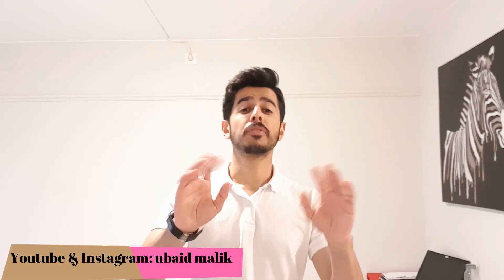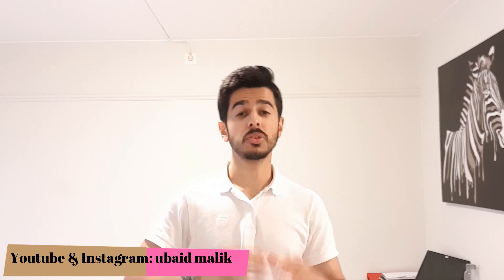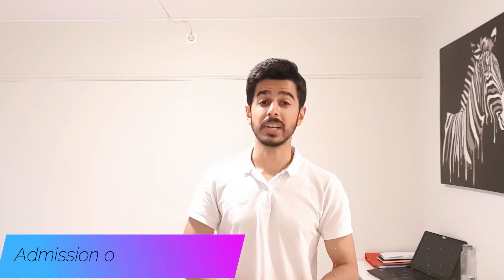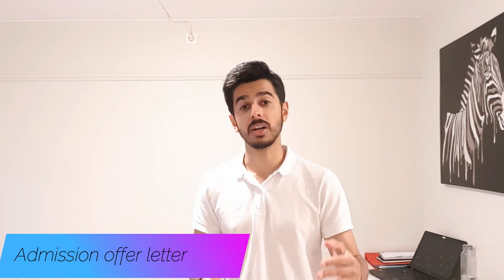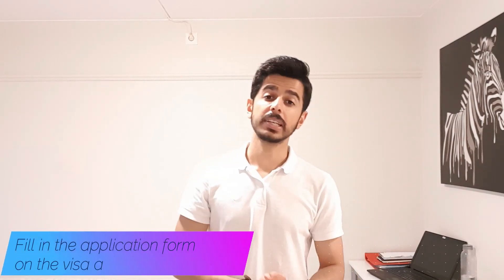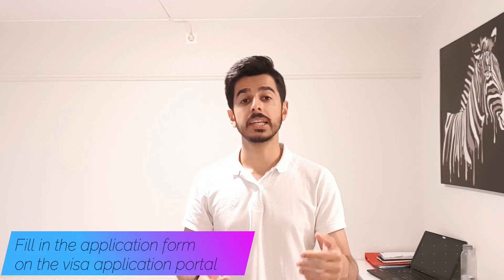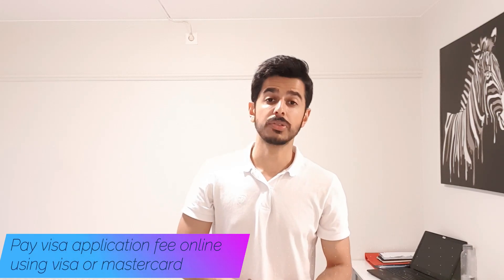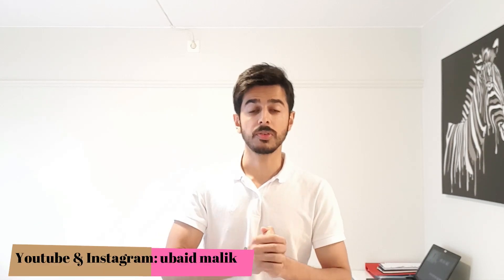Study in Norway for free - How to apply for student visa?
This video explains eight documents that you must submit with your visa application to the concerned Norwegian consulate. Follow the steps to make sure you get your visa.

IMPORTANT!
Once you get the admission offer, your university will send you all the details regarding how can you deposit the money to your university's bank account. This money is transferred to your personal bank account once you arrive in Norway.

Student visa rejection rate once you have submitted all the required documents is quite low.

Here are some important links:
Here you will make your username and password to login the application portal